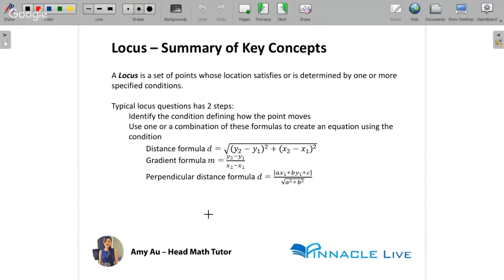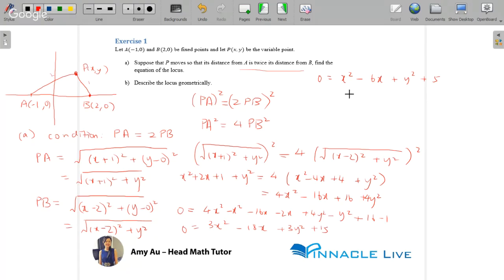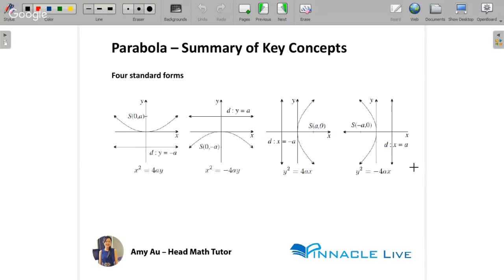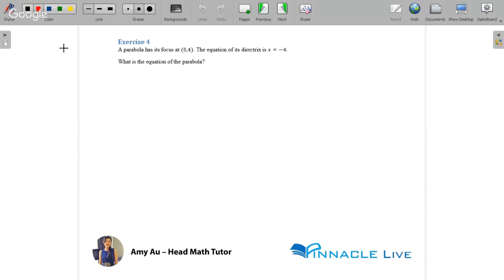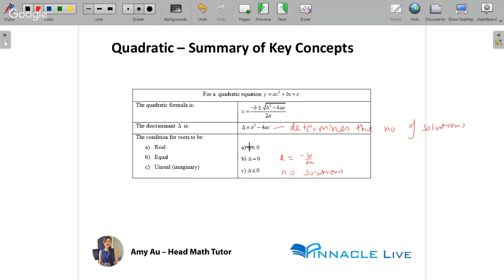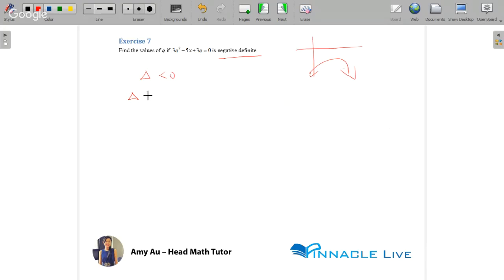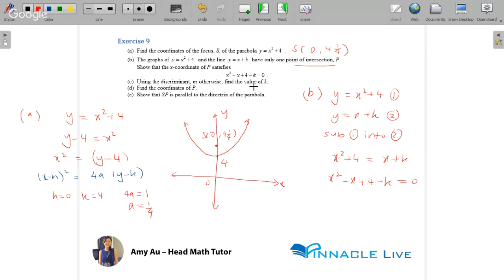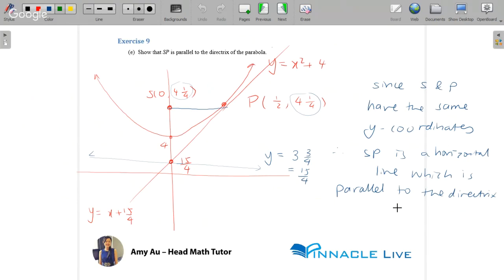Pinnacle Live – Locus, Parabola and Quadratic Polynomial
Are you currently in Year 12 doing Mathematics or Extension 1 Mathematics in NSW?

Join Amy on Monday 12th November 2018 at 5:00pm AEDT Sydney time to learn about how to solve locus, parabola and quadratic polynomial. This will include:
- Review of the basic and translated forms of parabola, finding vertex, focus and directrix
- Typical locus questions in exam – using distance, gradient and perpendicualr distance formulas
- Discriminant theory and relationship between roots and coefficients in a quadratic + harder exam questions

This topic is a part of the Mathematics Syllabus in NSW.